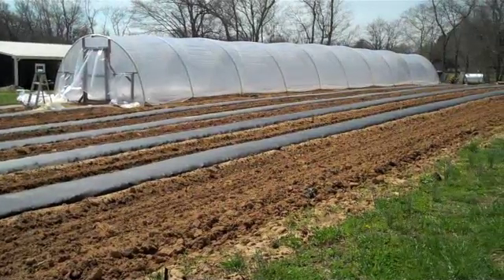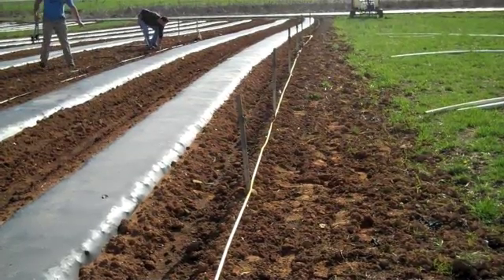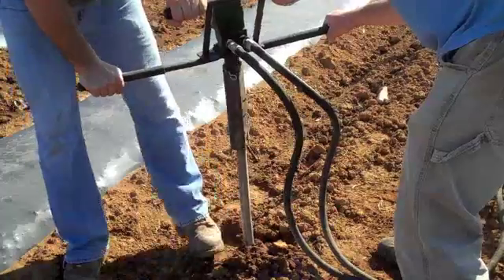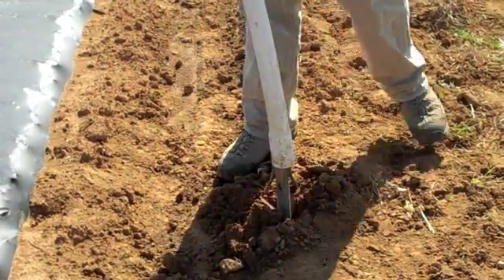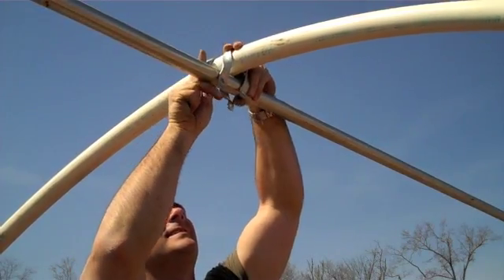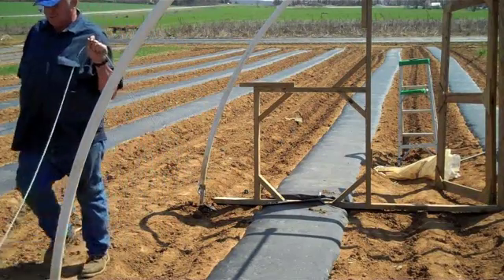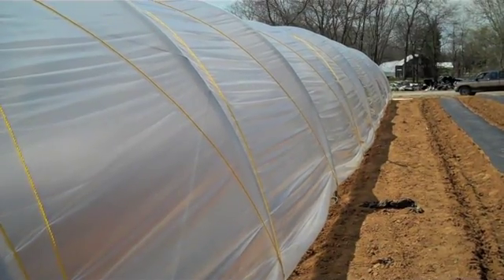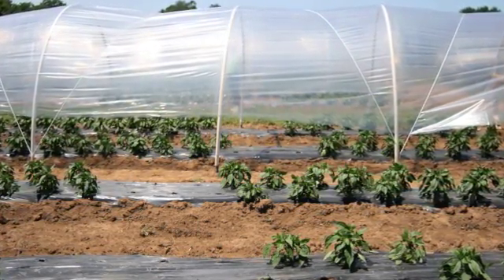High Tunnel Construction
High tunnels are becoming increasingly popular for use by small farm operators who often market directly to consumers.  They have also proven to be economically advantageous to farmers who wish to capitalize on high prices obtained either early or late in the growing season.

Extension and research personnel at the University of Kentucky have been working to develop a low cost high tunnel covered with a single layer of plastic that can be quickly assembled.

This low cost high tunnel provides about 3 degrees F in frost protection and the design has proven to withstand 60 mph winds with little damage in central and western KY.

The following demonstrates step-by-step instructions on how to assemble this type of tunnel. This design is constantly being modified to find the most economical use of money and labor while still providing a sturdy useful structure.